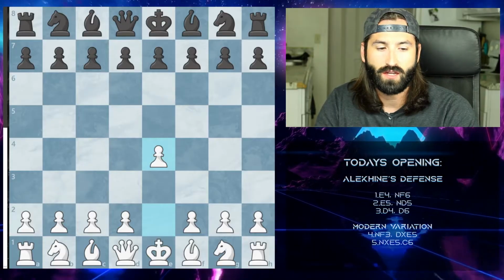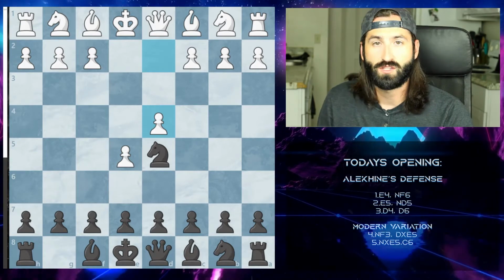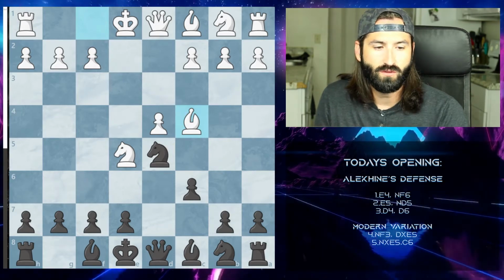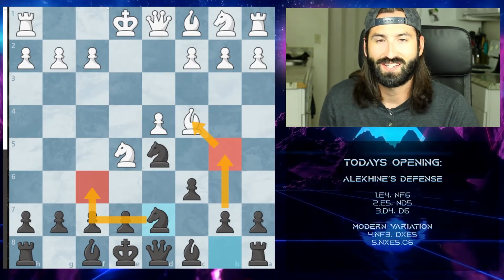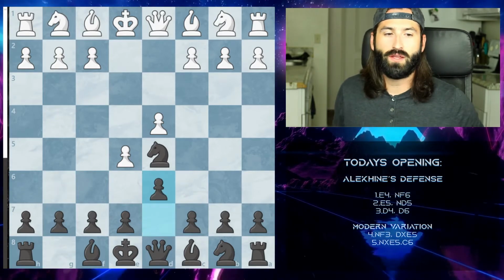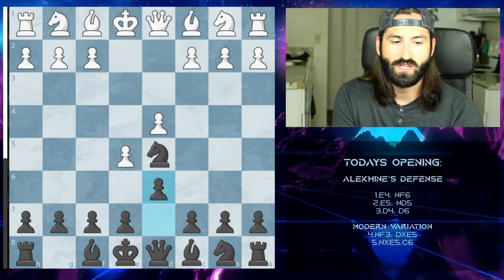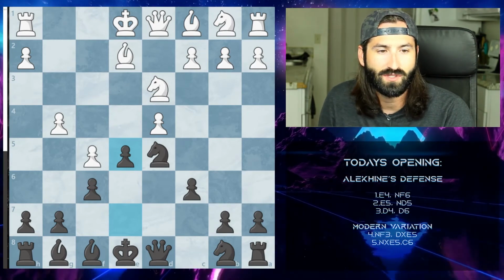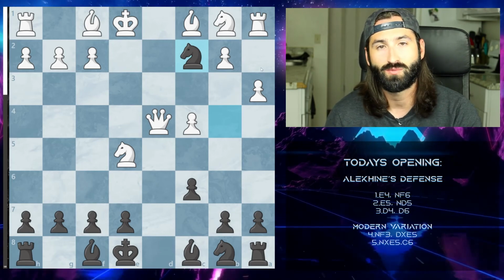Learn the Alekhine's Defense Modern Variation in 5 Minutes!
Want to learn the basics of Chess? Today we're beginning a series on the Alekhine Defense and we're starting first with the Alekhine Defense Modern Variation first! I'm really excited to start off with this opening because it has quickly become my favorite opening with black when white plays e4.